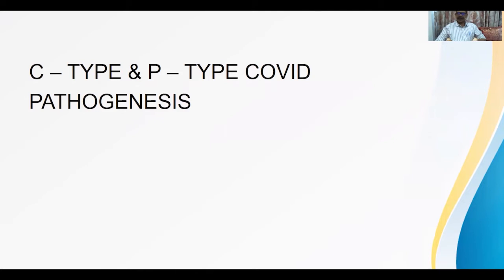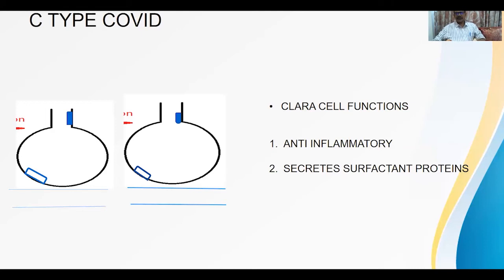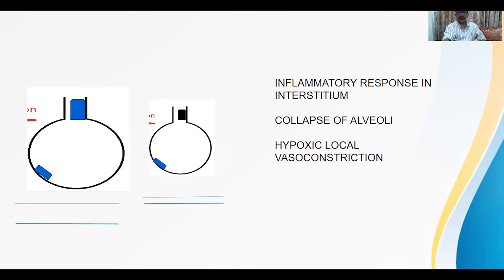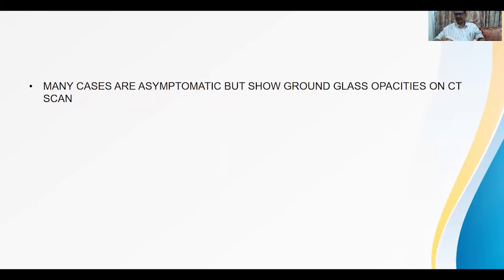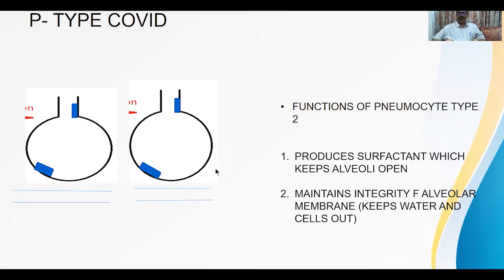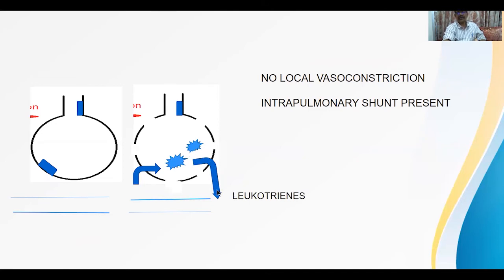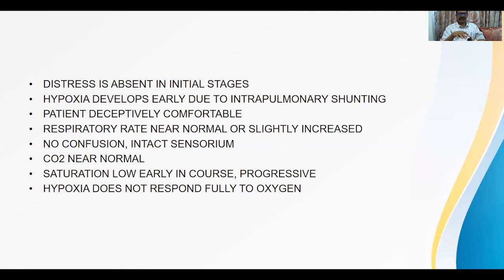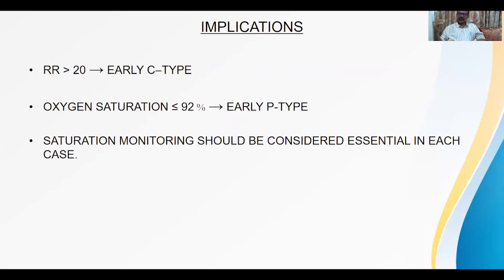Dr. Rahul Yadav - Webinar on Clara Cells in C- type and P-type Covid-19 (Part 3)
In this third part of the presentation, Dr Rahul Yadav explains about Pathogenesis P-Type and C-Type COVID-19 and how autopsy findings, clinical observations work in case of P-Type and C-Type Covid-19.
He also explains on how Clara cell functions in C-type COVID 19 and its symptoms such as Headache, confusion, distress, tiredness based on CO2. Also, the Clara cell function of P-type when rises what are the signs and how different they are from C-Type.

Dr. Rahul Yadav, is an MD (Pediatrics), DM (Neonatology) and a Lead Consultant at Rainbow Children’s Hospital and Birthright by Rainbow, Chennai. He is a renowned Neonatologist with a long drawn experience in neonatal care.